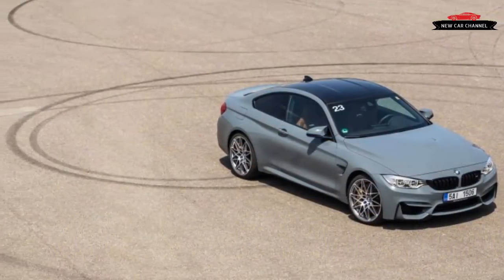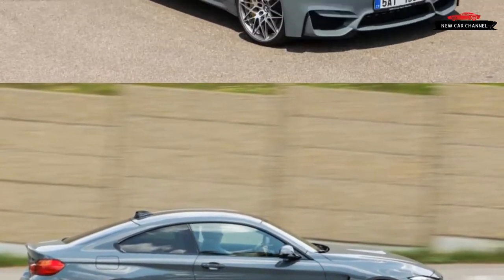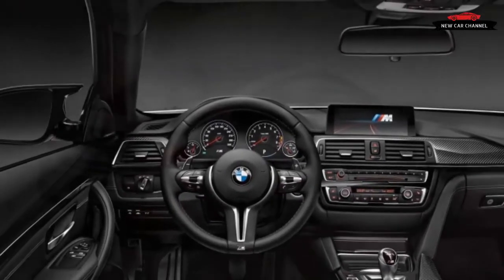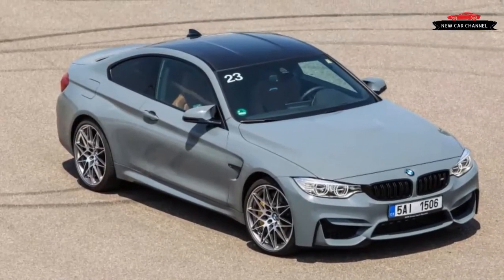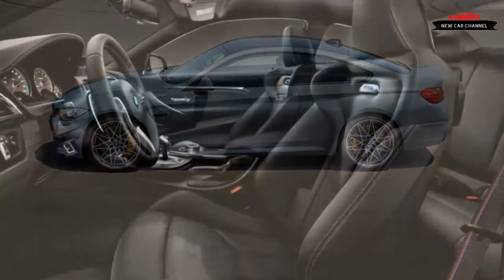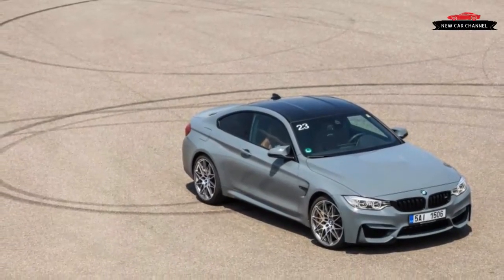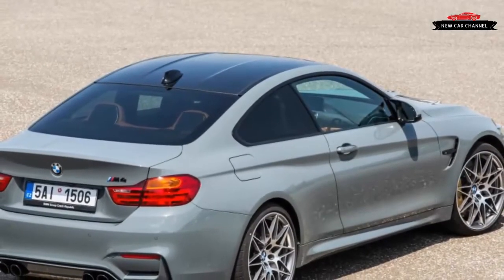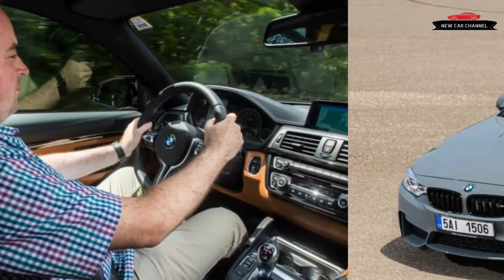REVIEW NEW CAR 2016 BMW M4 COMPETITION PACKAGE FIRST DRIVE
REVIEW NEW CAR: 2016 BMW M4 COMPETITION PACKAGE - FIRST DRIVE REVIEW
Today i review the new car: BMW M4 COMPETITION PACKAGE 2016. I'm sure you'll enjoy this after watching my video. Thanks a lot !